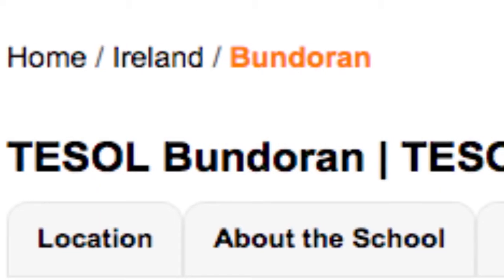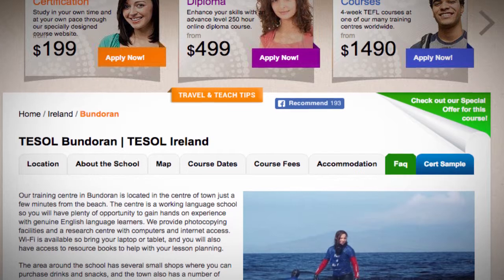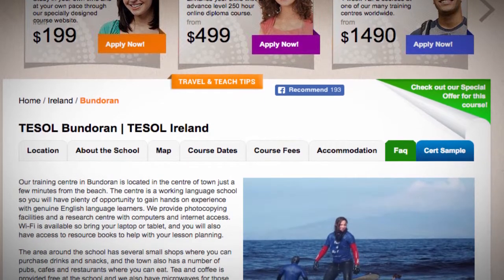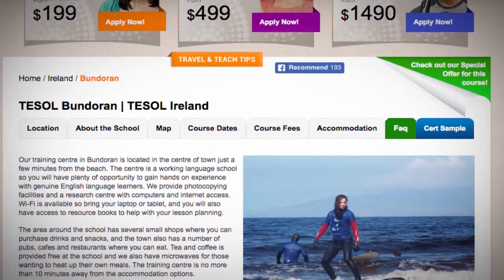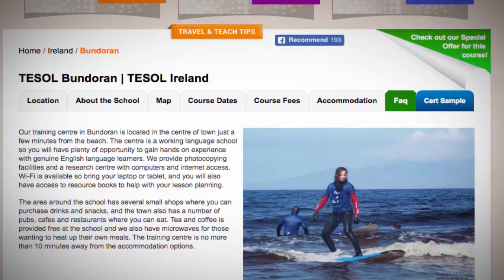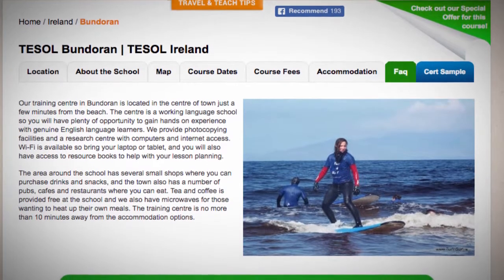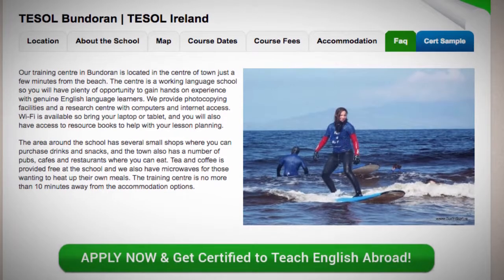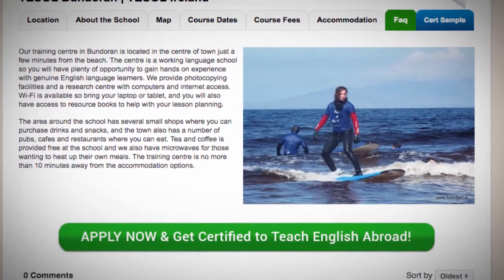Welcome to Our TESOL School in Bundoran, Ireland | Teach & Live abroad!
Our training centre in Bundoran is located in the centre of town just a few minutes from the beach. The centre is a working language school so you will have plenty of opportunity to gain hands on experience with genuine English language learners. We provide photocopying facilities and a research centre with computers and internet access. Wi-Fi is available so bring your laptop or tablet, and you will also have access to resource books to help with your lesson planning.

The area around the school has several small shops where you can purchase drinks and snacks, and the town also has a number of pubs, cafes and restaurants where you can eat. Tea and coffee is provided free at the school and we also have microwaves for those wanting to heat up their own meals. The training centre is no more than 10 minutes away from the accommodation options.

Find out more about taking a TEFL course in Bundoran